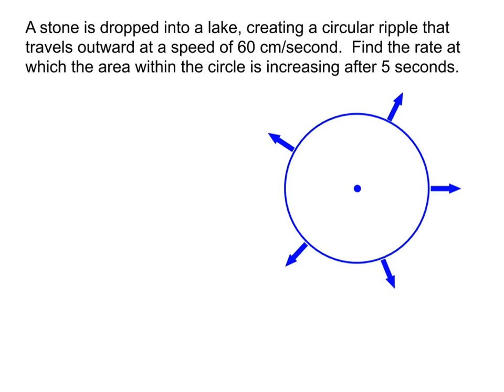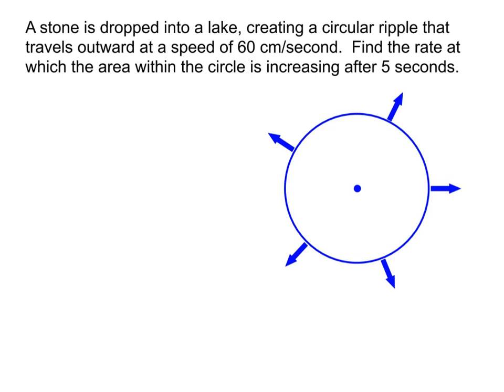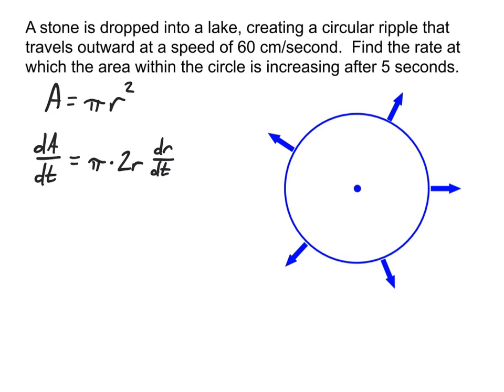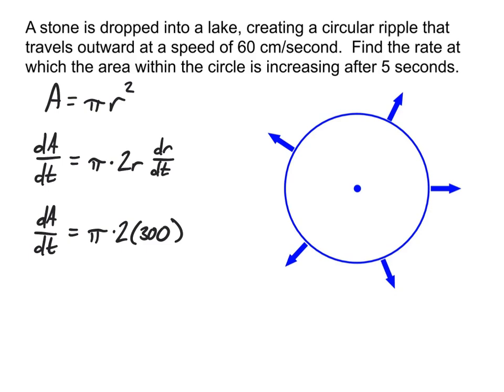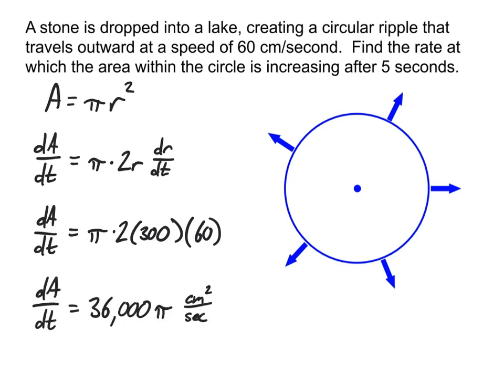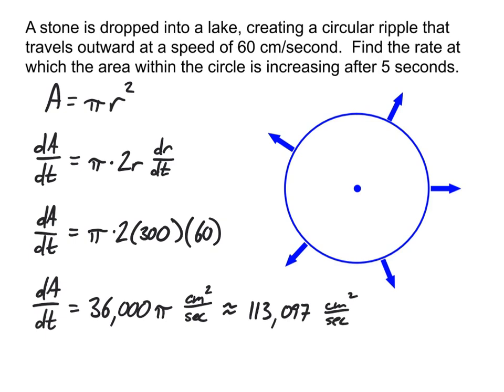Related Rates, Circle Area